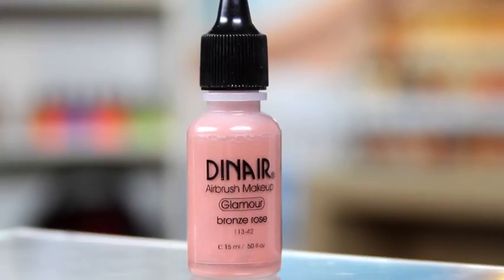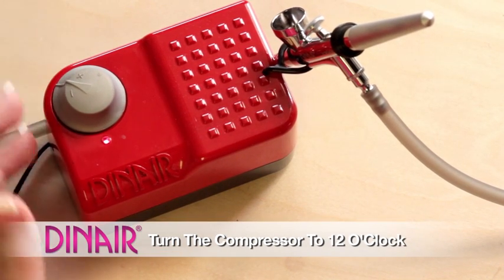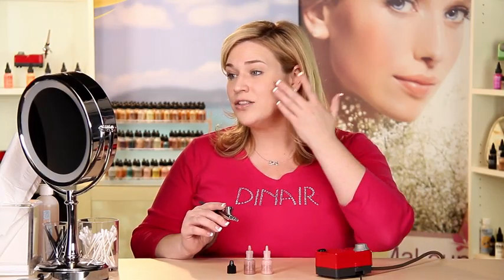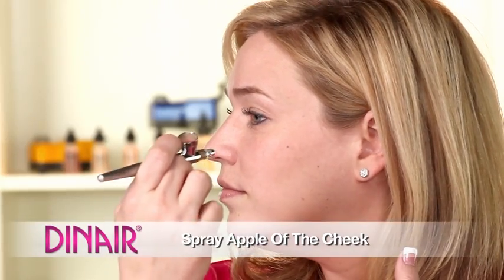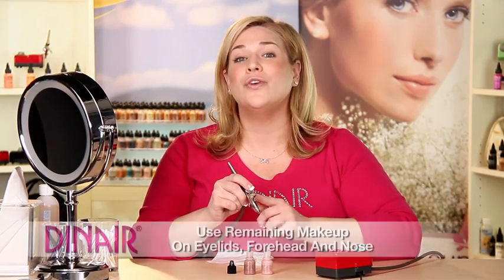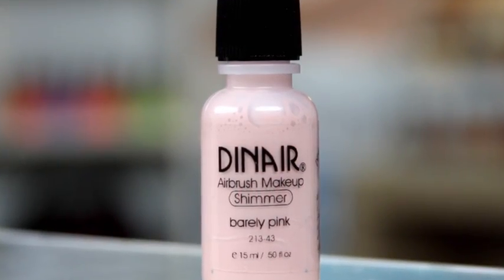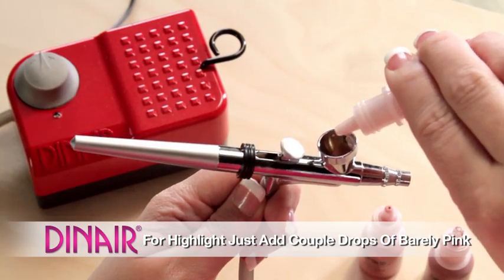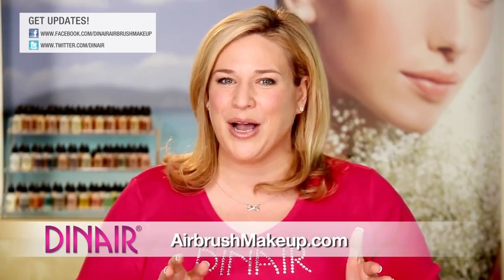How to Airblush With Dinair Airbrush Makeup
Learn how to Airblush with your new Dinair Airbrush Makeup Kit.